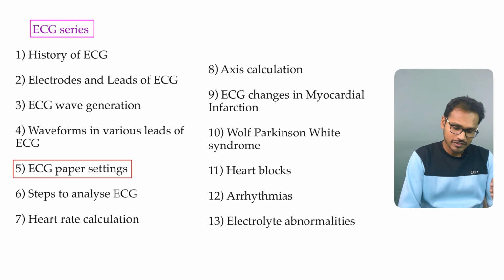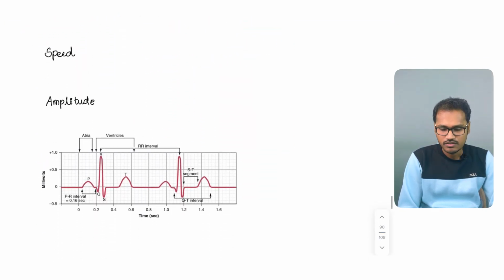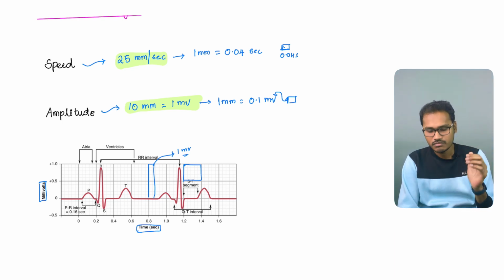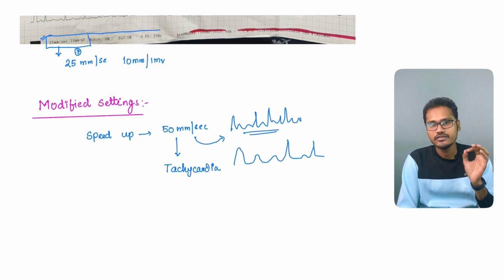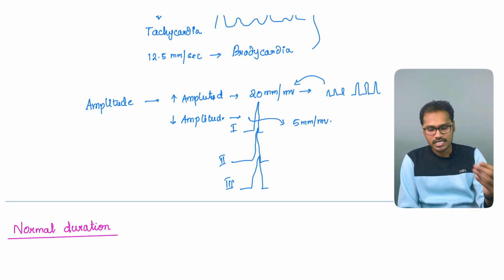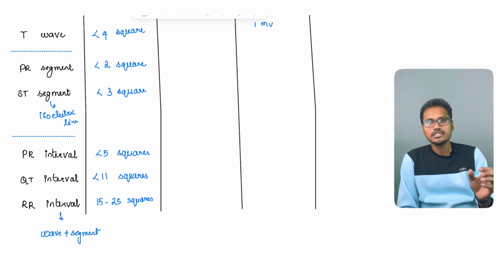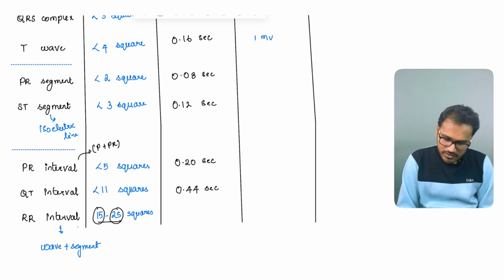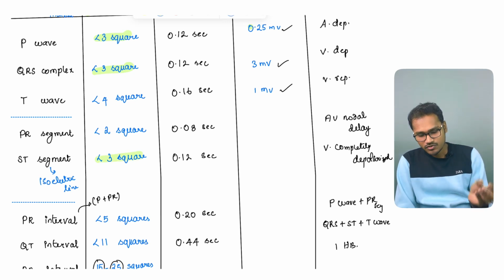ECG Paper Settings and Normal Values